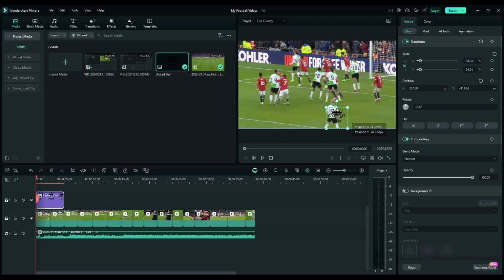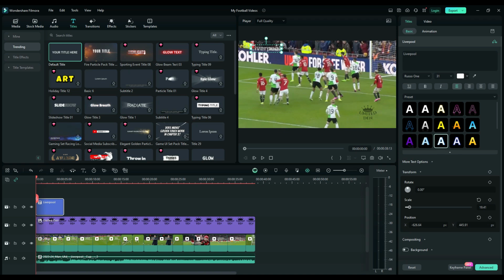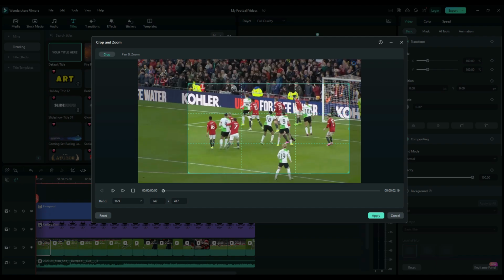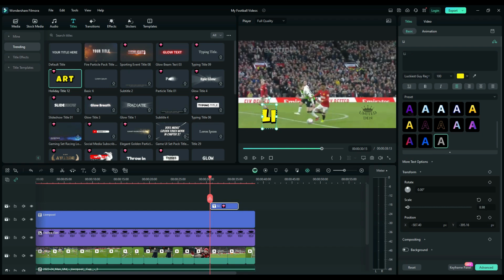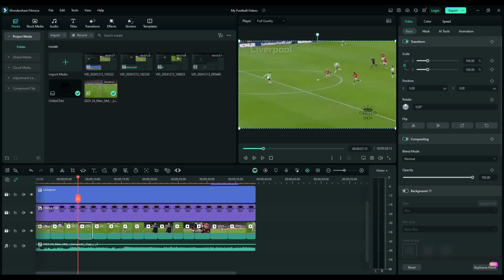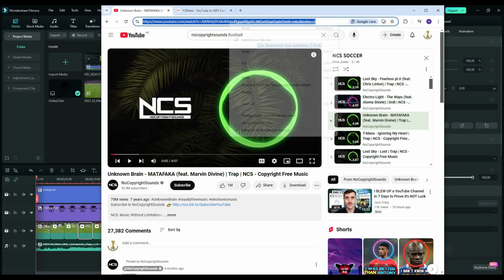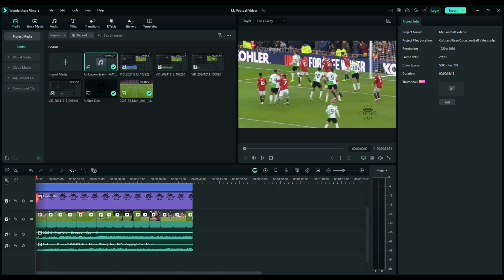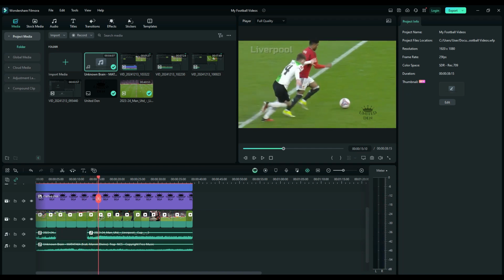Editing Football Videos With Wondershare Filmora 13 (Step 2)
Welcome to Football Video Editing Hub! 🎥⚽

This is Step 2 of 3 on how to edit football videos and upload on YouTube to monetize.

🎯 Upload Schedule: Weekly Tutorials & Tips